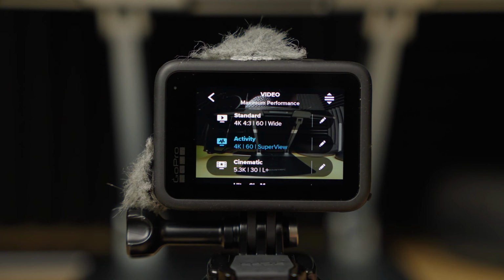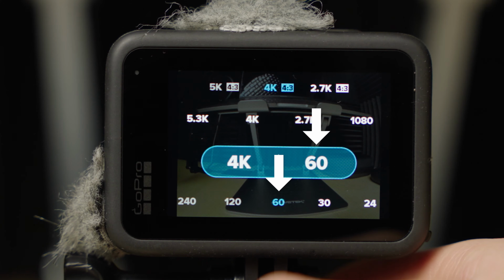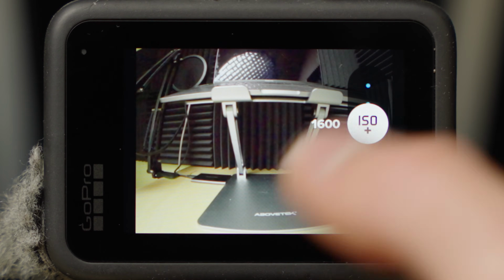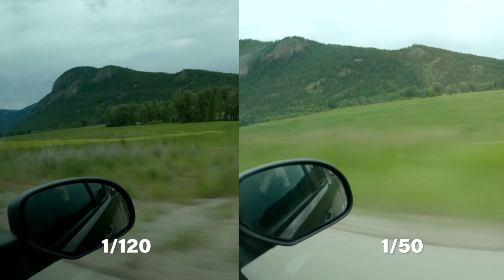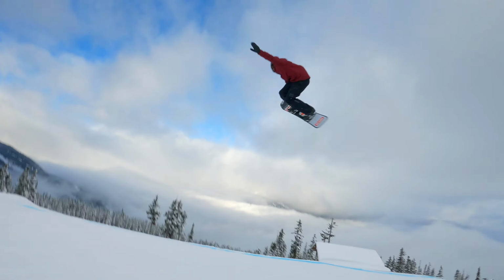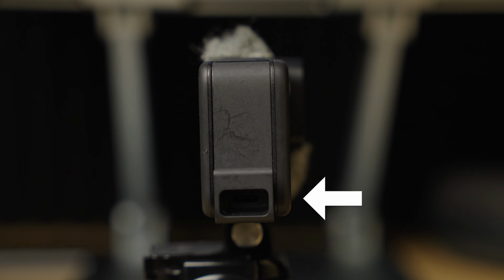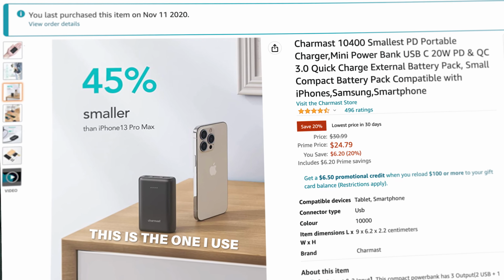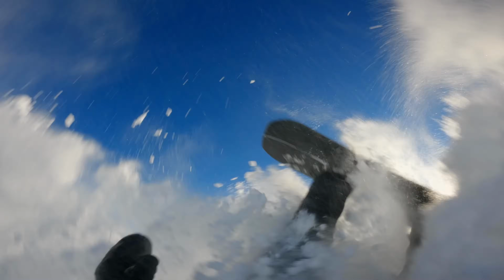Are These The BEST GOPRO Settings?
Are you unhappy with your winter GoPro videos? After years of testing and refining, these are the best GoPro settings I have come up with. Made specifically for Winter Sports. I hope they make your GoPro a more enjoyable tool, and leave you happy with the final results.

Products Mentioned:
Rode VideoMicro (Cheap Mic)
Rode Videomic Go 2 (New Mic)
Rycotte Micro Windjammers (Mini Deadcats)
GoPro Enduro Battery
GoPro Hero 10

Chapters
0:00 - 0:40 Intro
0:41 - 0:58 Presets
0:59 - 1:04 Resolution and Frame Rate
1:05 - 1:16 Lens and Hypersmooth
1:17 - 2:02 Exposure Breakdown
2:03 - 2:51 ND Filter Breakdown
2:52 - 3:49 Max ISO Secret
3:50 - 4:42 Why You Should Lock Your Shutter Speed
4:43 - 5:18 Bit Rate and Frame Size
5:19 - 6:04 White Balance
6:05 - 6:28 Sharpness and Colour
6:29 - 7:41 Microphone Settings (Secret Sauce)
7:42 - 8:35 Power Banks and GoPro Batteries
8:36 - 8:51 SD Cards
8:52 - 9:12 POV Specific Settings
9:13 - 9:43 Lets Get To That Wedding!

Below is all my snowboard gear

Lets Fix That with The BEST Winter GoPro Settings!